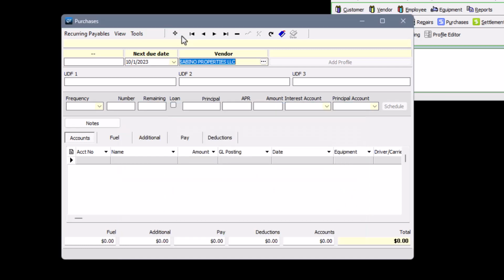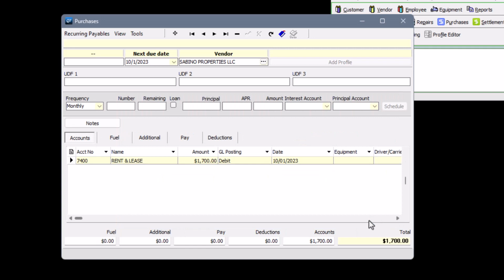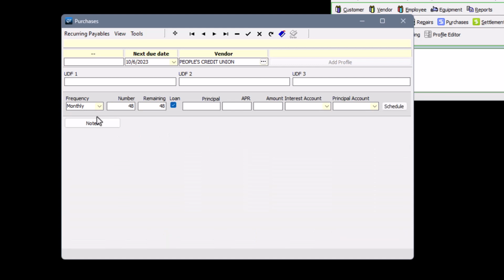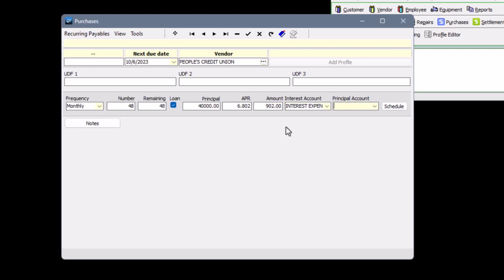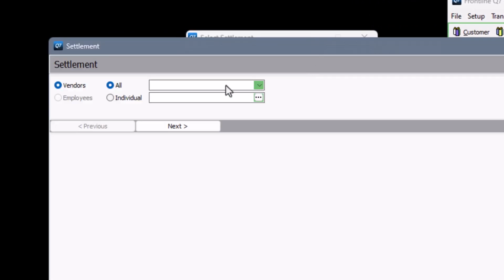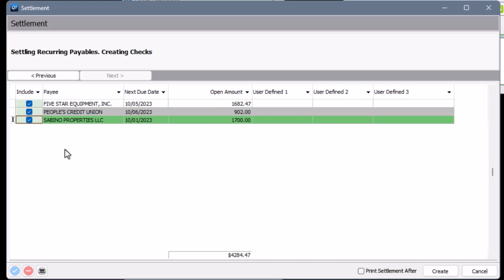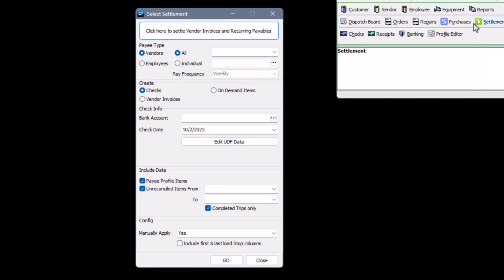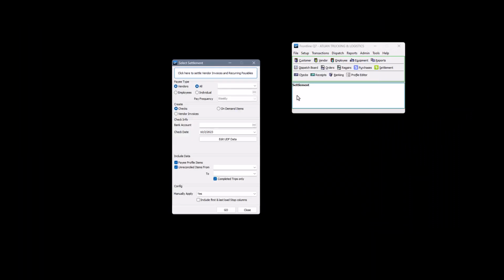Frontline Q7 - Tips & Tricks - Recurring Payables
Use Recurring Payables in the Purchases program to create templates for regular operating expenses like rent or utilities.